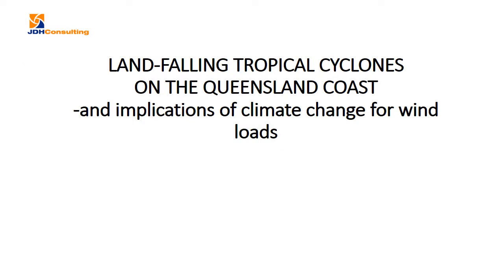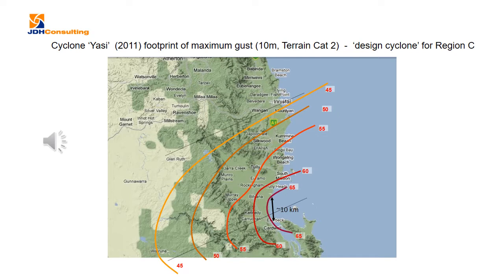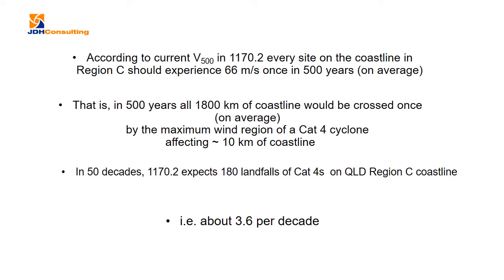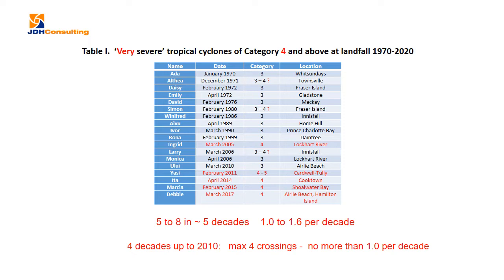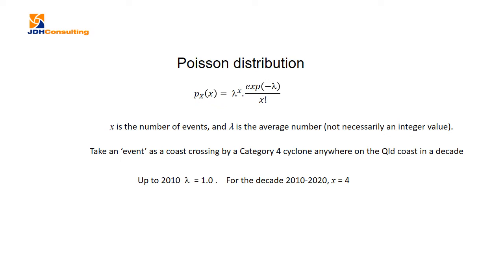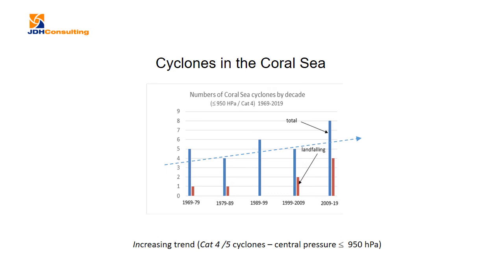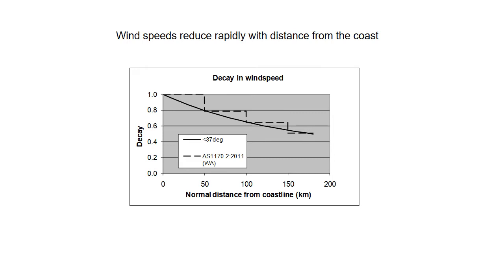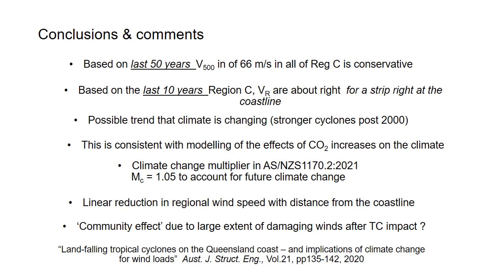Landfalling tropical cyclones on the Queensland coast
The video looks at the recent history of damaging tropical cyclones on the coast of Queensland, Australia, trends which may be the result of the changing climate and the implications for the design of structures for wind loads